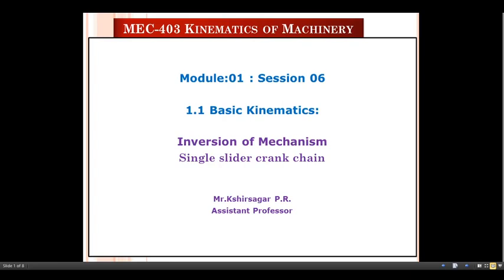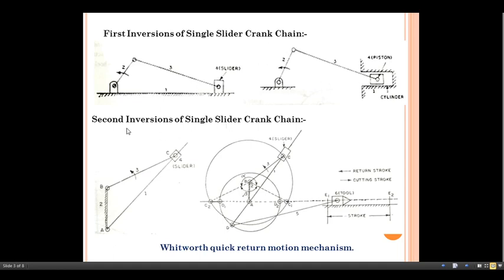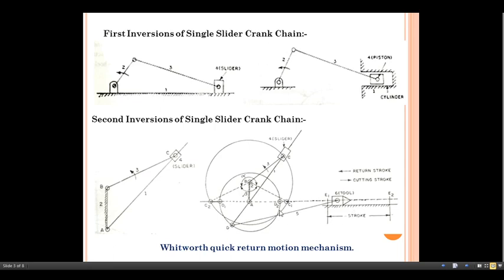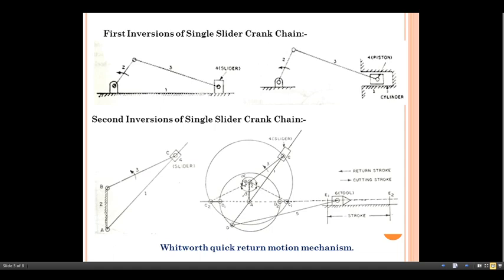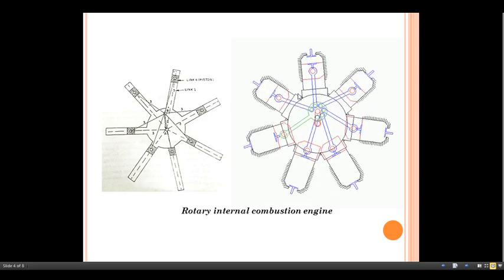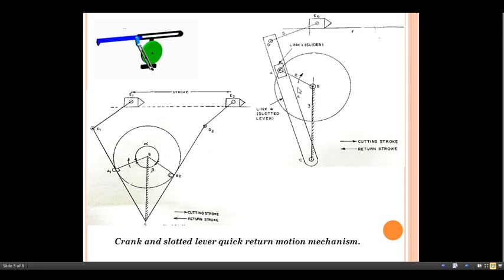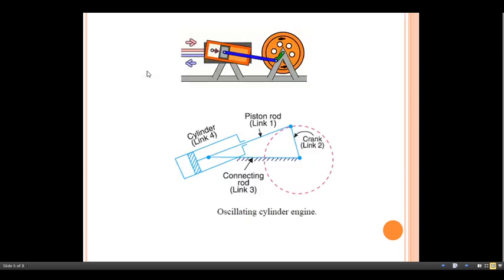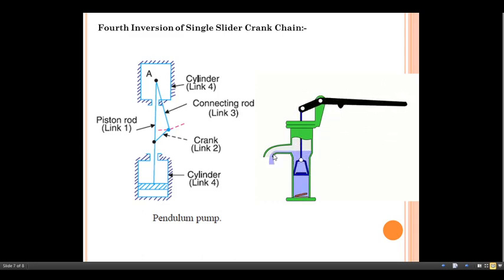Kinematics of Machinery || Inversion of Mechanism: Single Slider Crank Chain